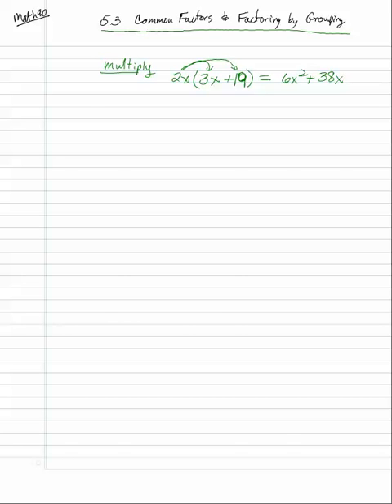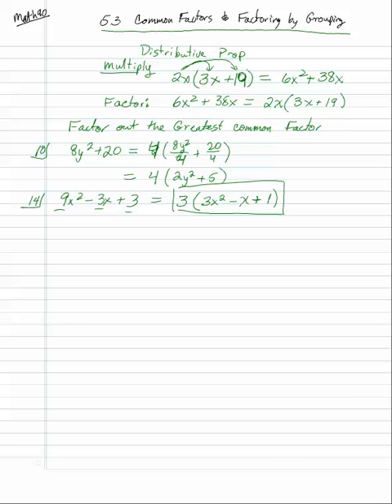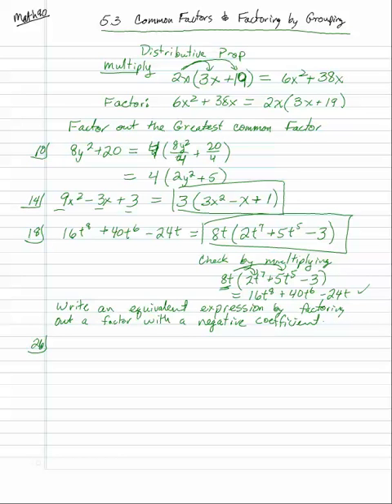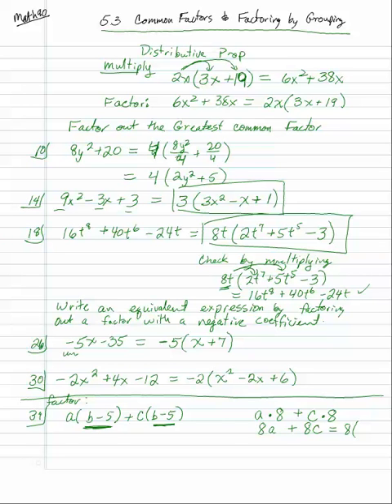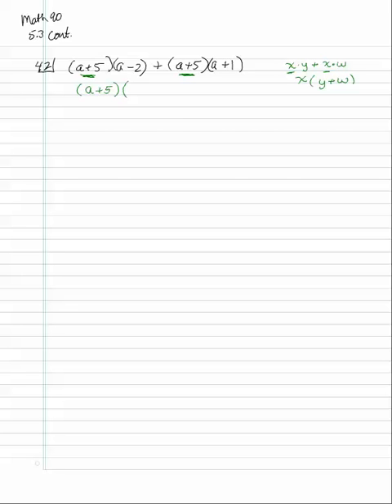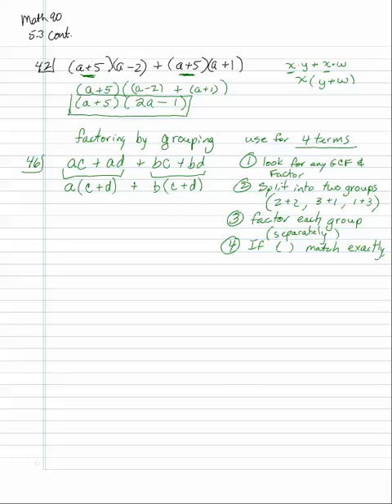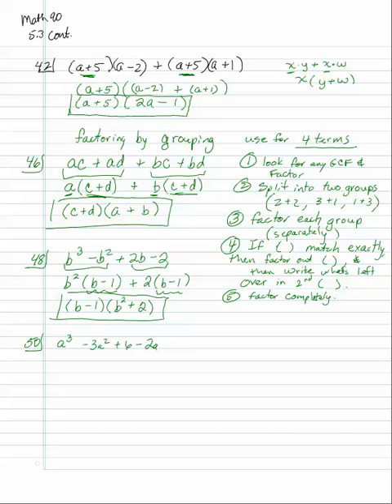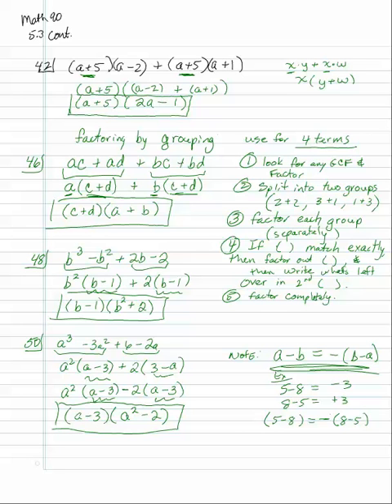Math 90 lecture 5 3